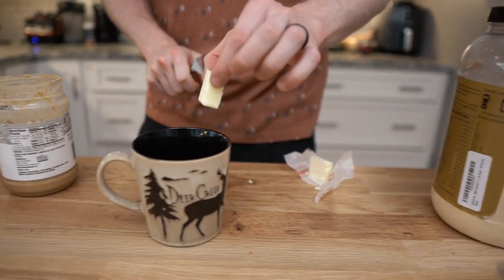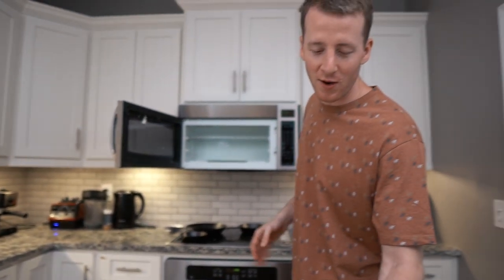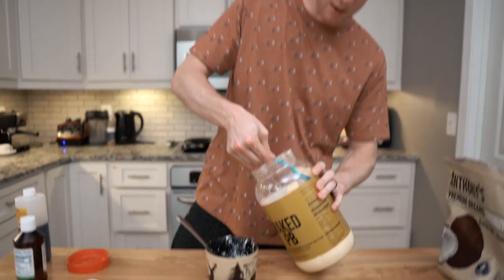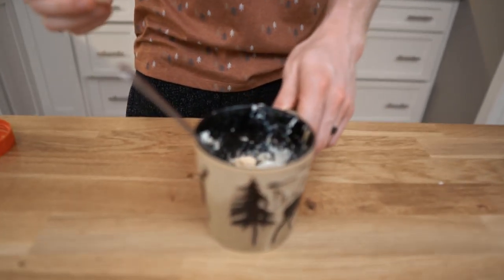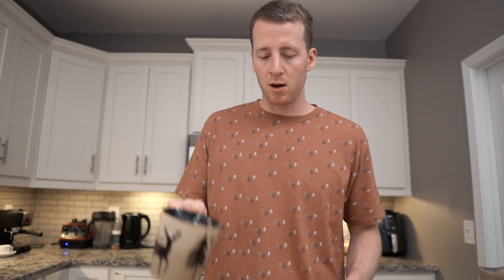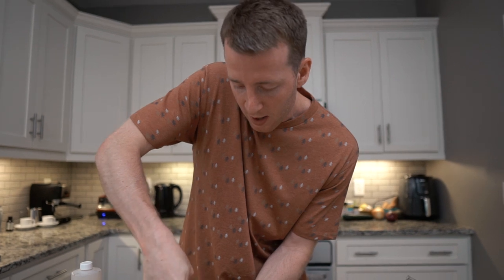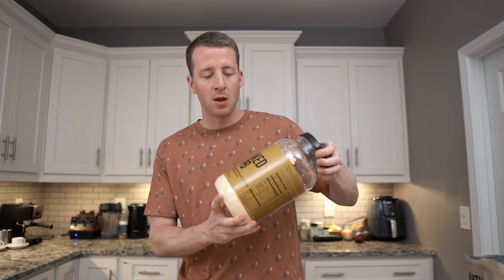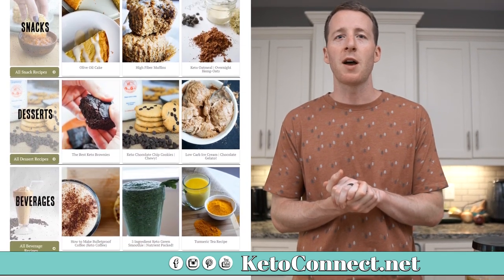Peanut Butter and Jelly Keto Mug Cake Recipe | 5 Minutes!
Peanut Butter Powder
Coconut Flour